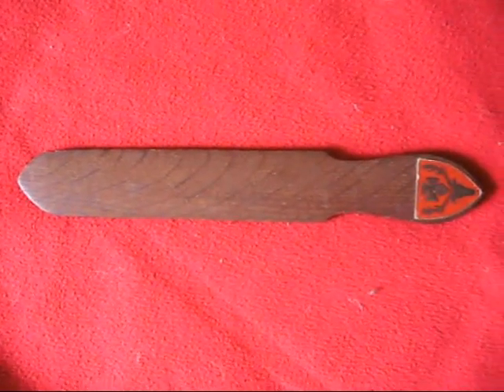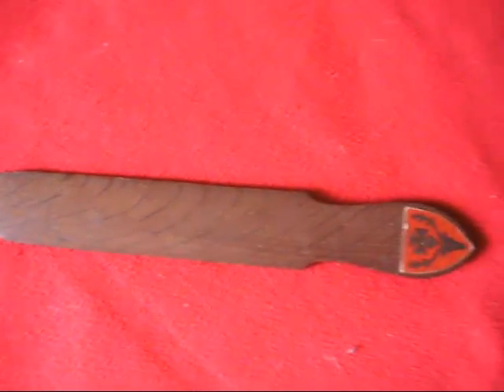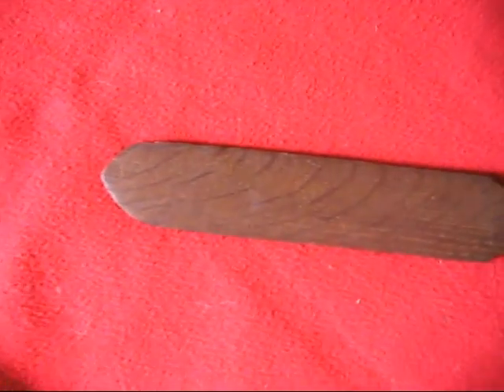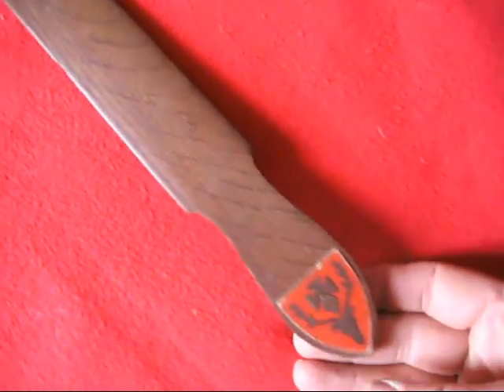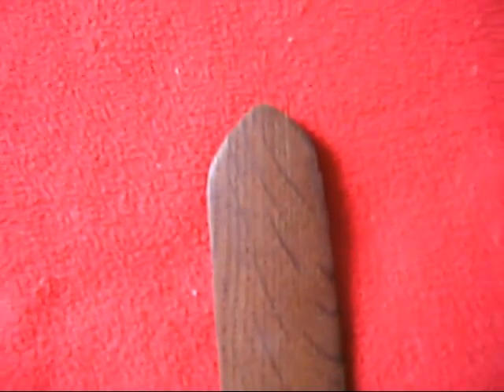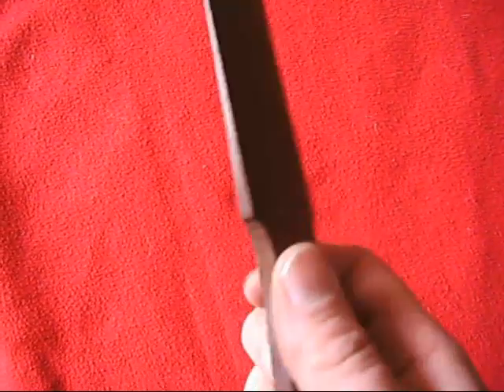ebay vids 2 005.f4v